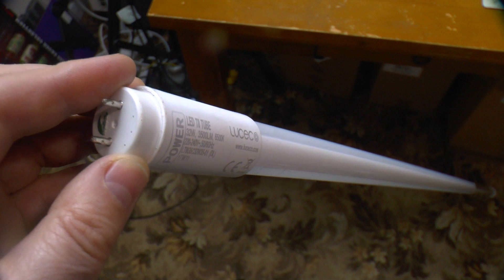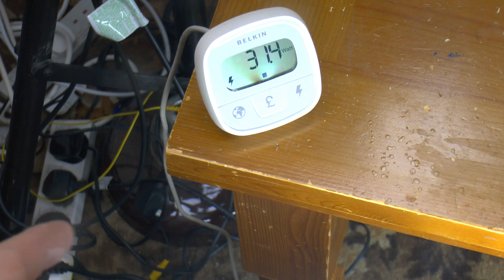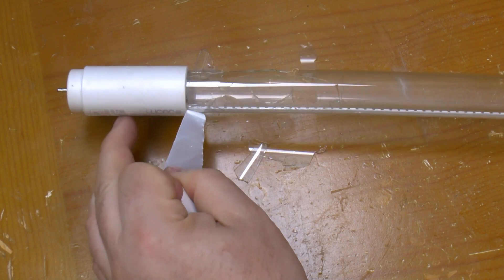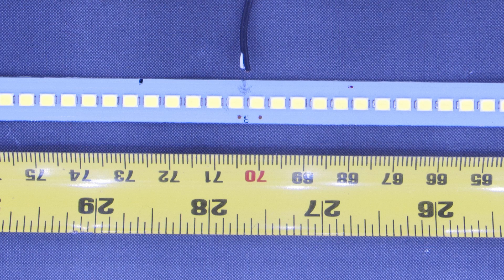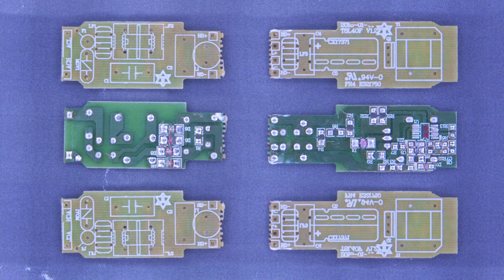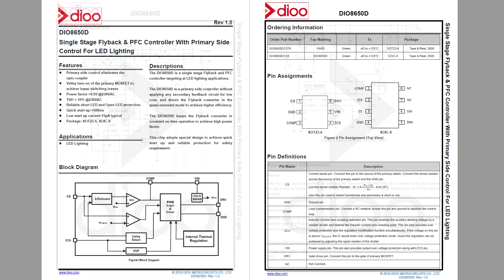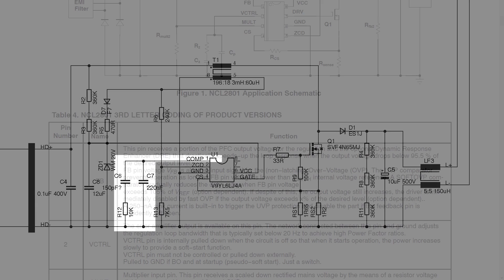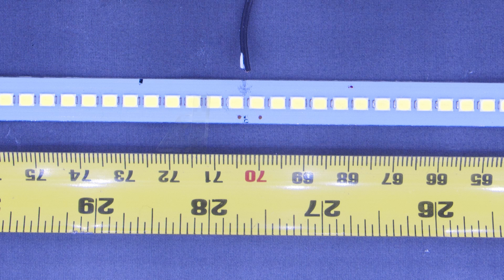What's inside a Luceco 32W LED tube?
Another year, another teardown, and it's another LED tube designed to replace a fluorescent.  It's a big brand, even if you haven't heard of it, let's look inside.

INDEX
0:00 Index
0:10 Introduction: Luceco 32W 5' T8 LED tube
0:55 A quick run and comparison with other LED and fluorescent
1:23 What's inside?
3:22 Big Voltage in Little Gap
4:31 The obligatory schematic
7:24 Conclusions